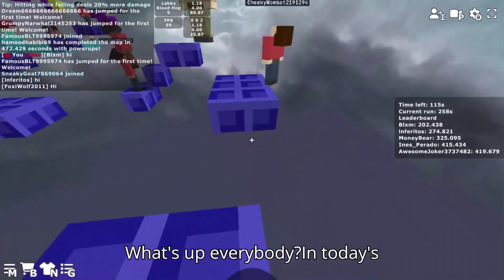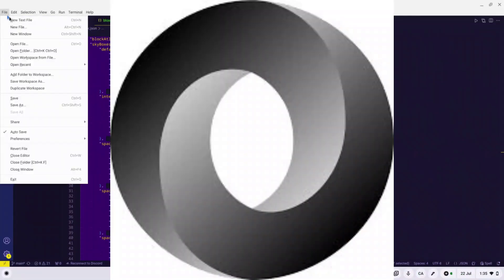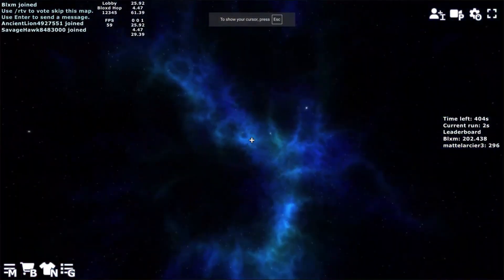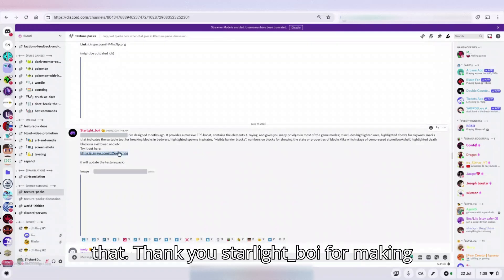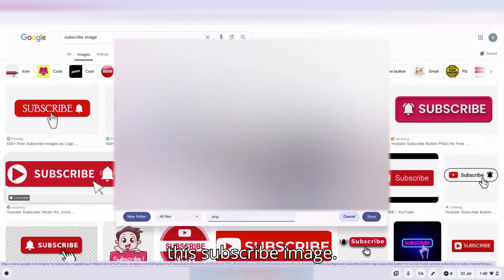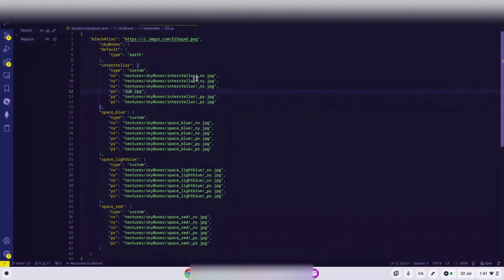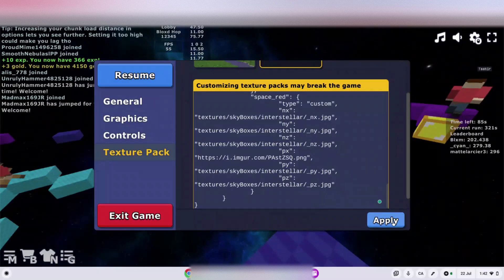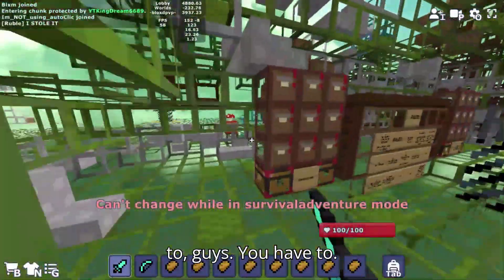Bloxd.io JSON Edition Texture Packs Made EASY!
aranox and I made the texture pack in the beginning of the video
More Detailed Steps:

Chapters:
00:00 Intro
03:06 Skyboxes
05:17 Outro
     "skyBoxes": {
  "default": {
   "type": "custom",
            "nx": "textures/skyBoxes/interstellar/_nx.jpg",
   "ny": "textures/skyBoxes/interstellar/_ny.jpg",
   "nz": "textures/skyBoxes/interstellar/_nz.jpg",
   "py": "textures/skyBoxes/interstellar/_py.jpg",
   "pz": "textures/skyBoxes/interstellar/_pz.jpg"
Better Texture Pack Made by aranox's 4x4 bloxds & my sky
@OverseerCR  aranox and I made this texture pack, Where's our credit
 "skyBoxes": {
  "default": {
   "type": "custom",
  "interstellar": {
   "type": "custom",
  "space_blue": {
   "type": "custom",
  "space_lightblue": {
   "type": "custom",
  "space_red": {
   "type": "custom",